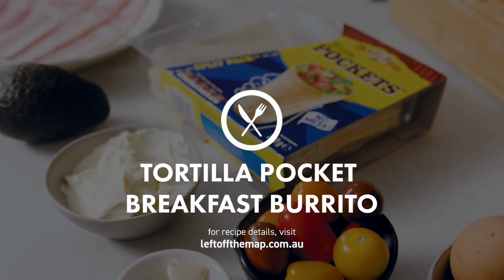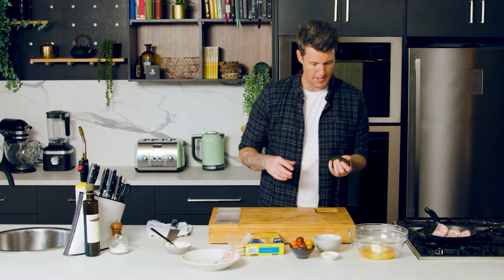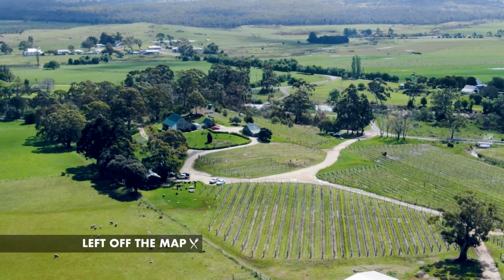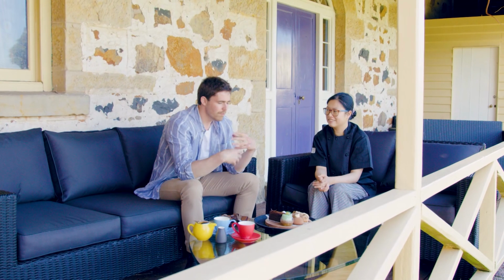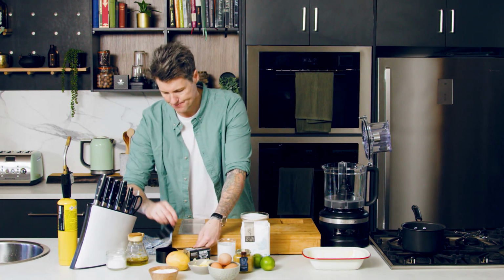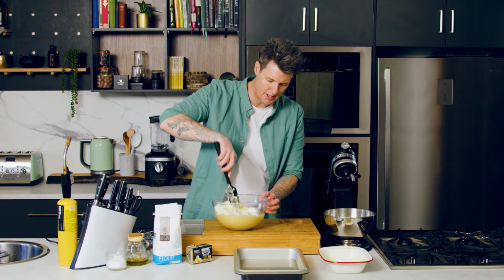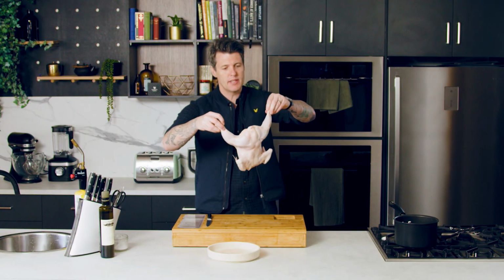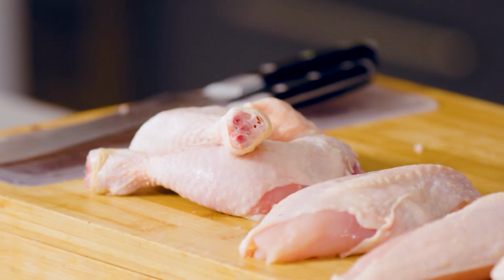E22 Craigie Knowe Patisserie - Left Off The Map S2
This episode takes you through a delicious breakfast burrito followed by a sweet coconut mango sponge pudding, both showcasing Craigie Knowe’s finest ingredients.